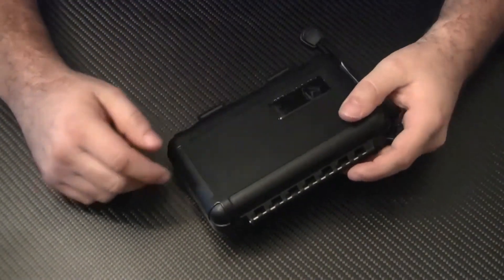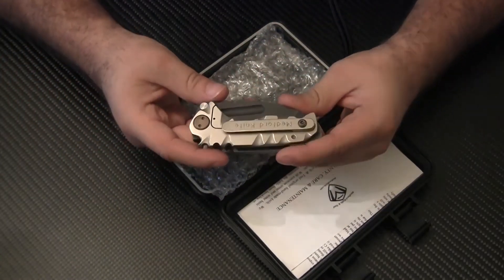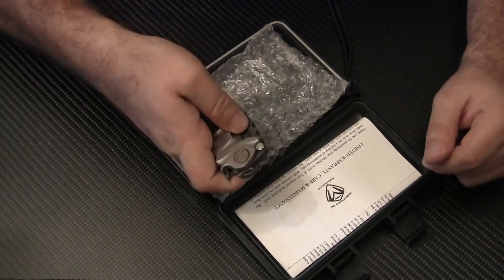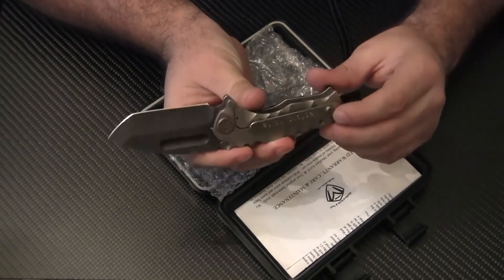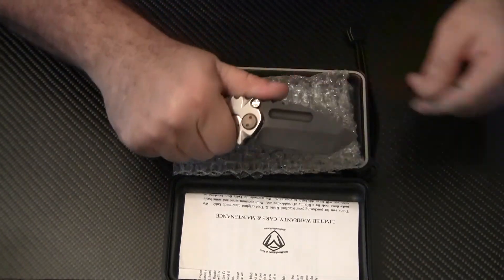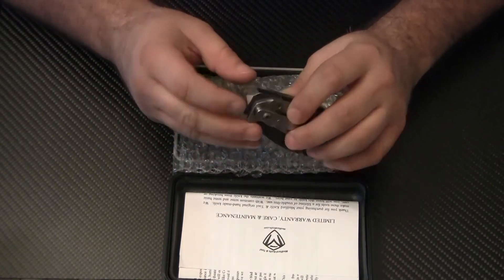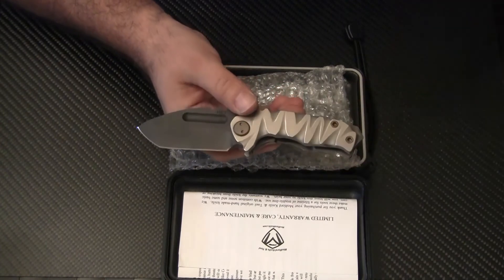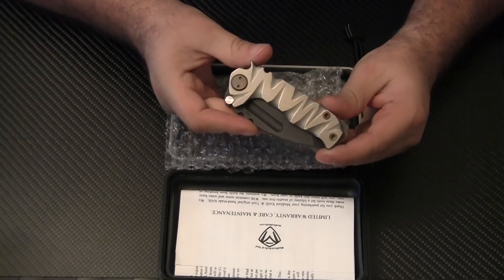[Hollow Grind Video]: Medford Knife & Tool Micro Praetorian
This video features the Medford Knife & Tool Micro Praetorian.  It is a small but robust titanium folder and is the first one made.  This is the custom version and has some file work and different finishes.
If you like this knife, you can find it on our